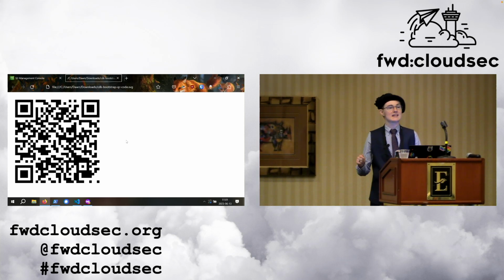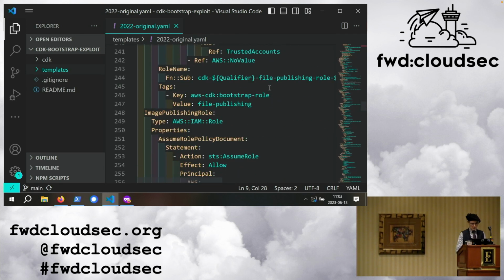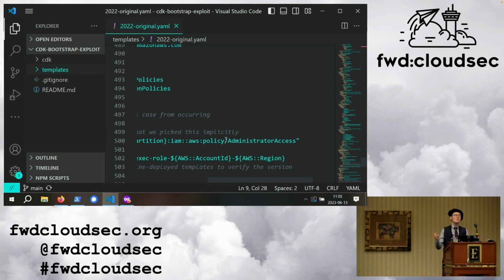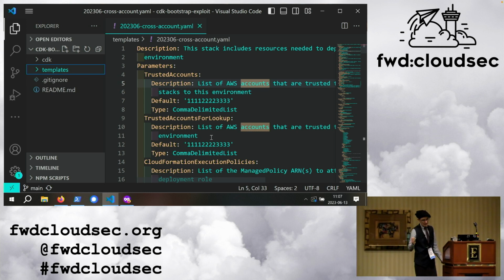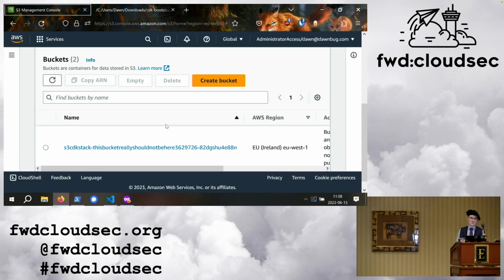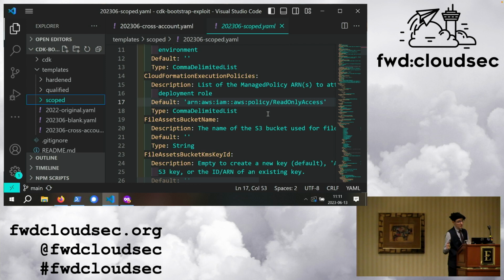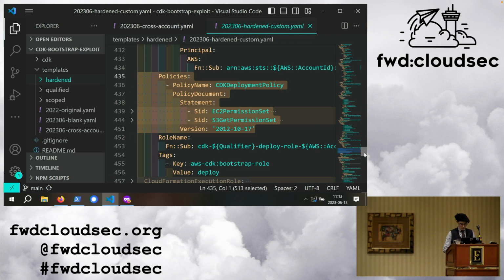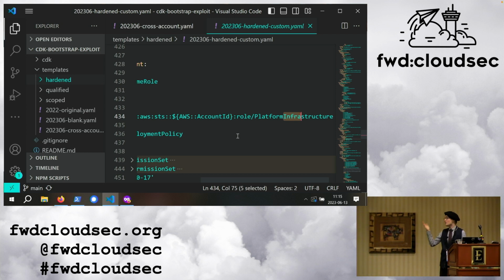Stop the Bulldozers Hardening the AWS CDK deployment process - Dawn Cooper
Abstract: As companies migrate to the cloud, it’s common to see uplift projects with the goal of deploying everything as Infrastructure as Code. AWS CDK has been widely adopted since it launched in 2019, partly because it allows dev teams to set up and deploy infrastructure using the programming languages that they’re familiar with.

However, unlike most other IaC tools out there, CDK relies on a bootstrapping process which is typically done via CLI. The roles created by this process are highly privileged by default, which introduces the risk of privilege escalation issues.

In this talk, we’ll look at a few different ways to reduce the attack surface of the default CDK roles, and enforce least privilege access for AWS resource deployment.